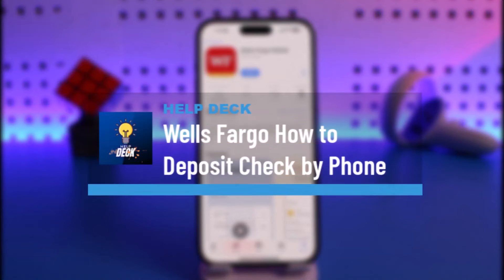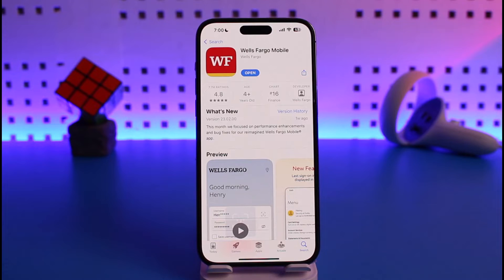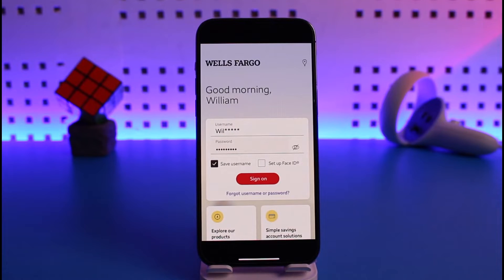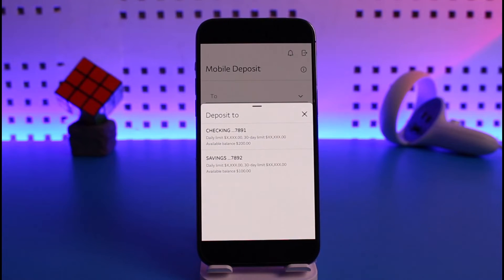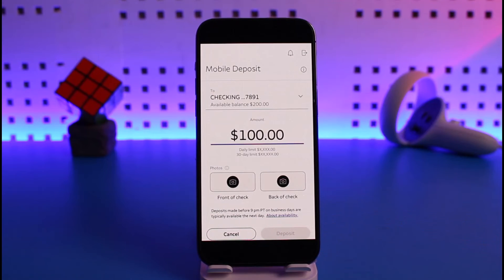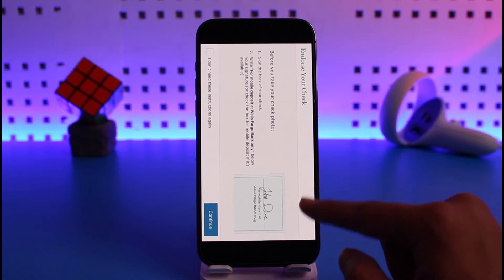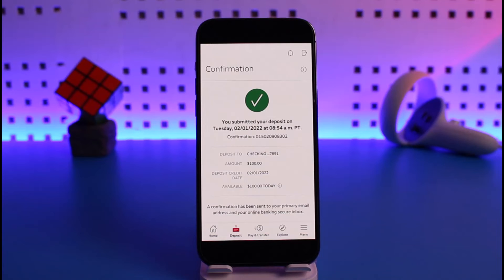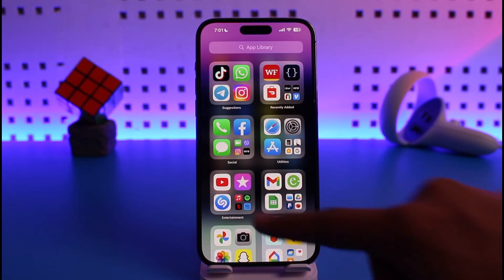Wells Fargo - How to Deposit Check by Phone !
This video guides you in quick easy steps to deposit checks by phone on Wells Fargo Mobile. So make sure to watch this video till the end.

~ Chapters:
0:00 Introduction
0:13 Wells Fargo Deposit
0:58 Take Photo
1:33 Conclusion